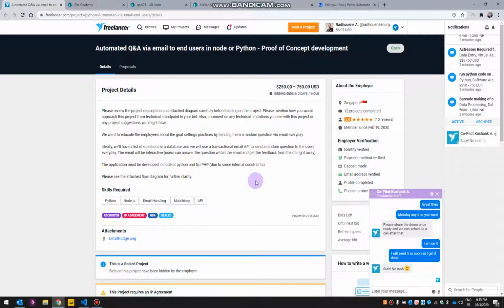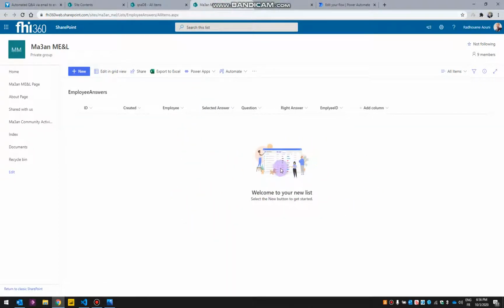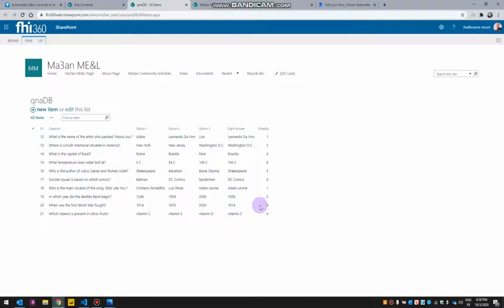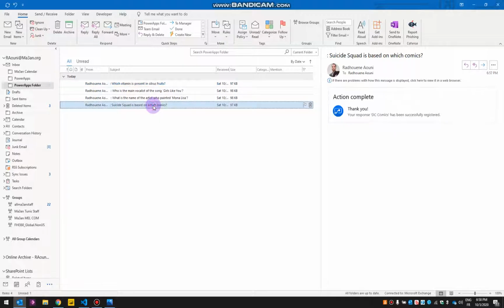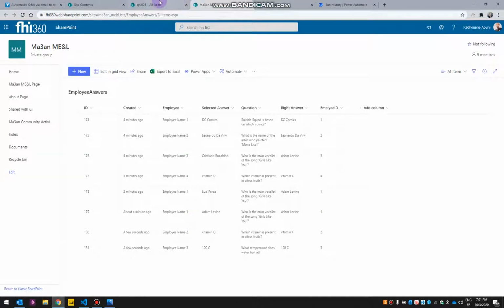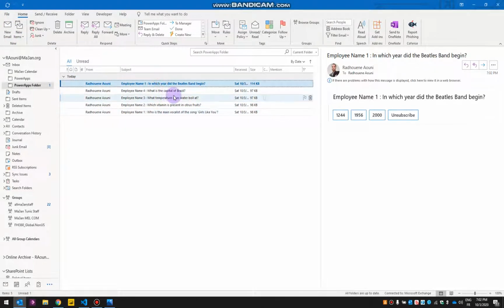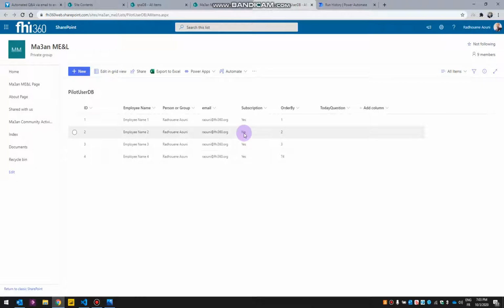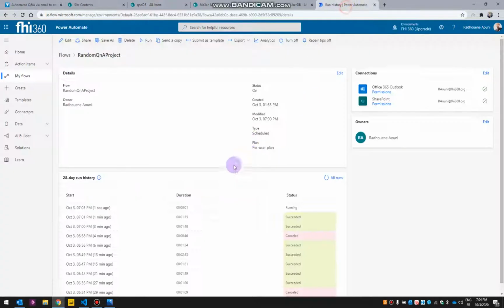Power Automate Demo - Random Action loop